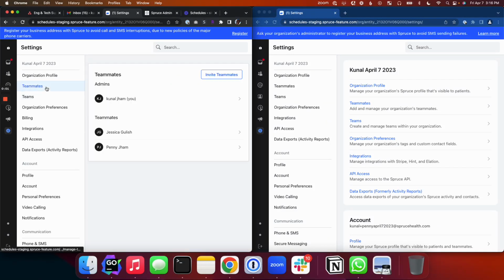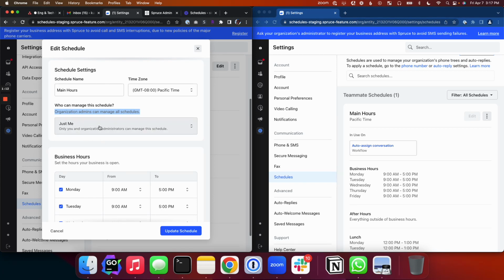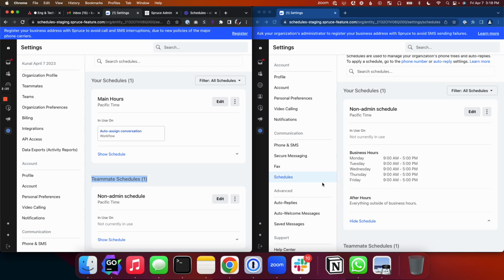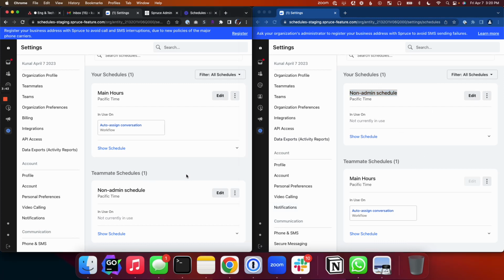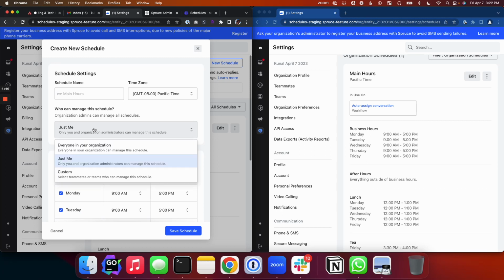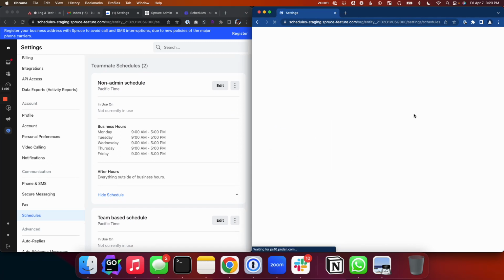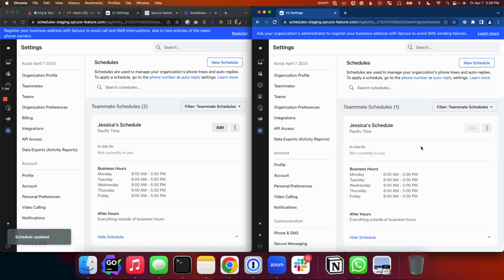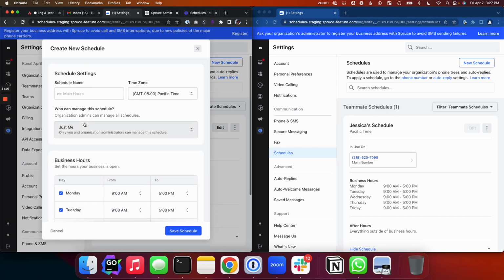How-To: Self-service schedules for multi user teams